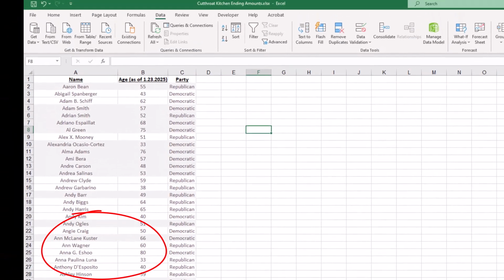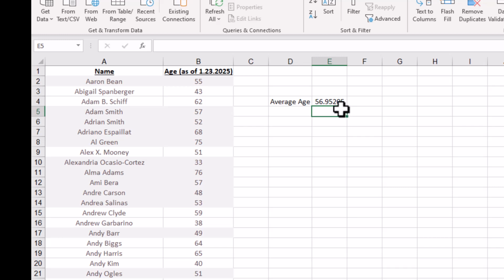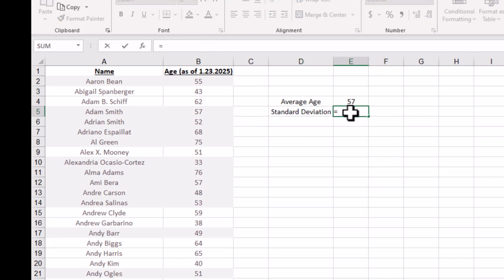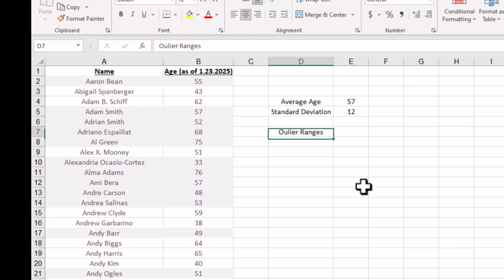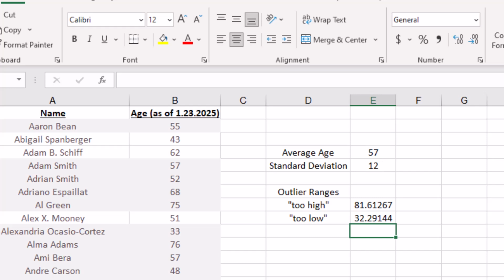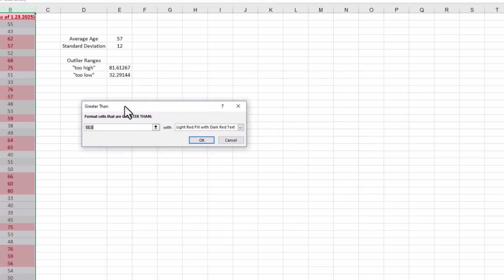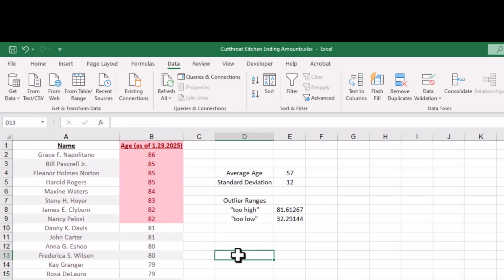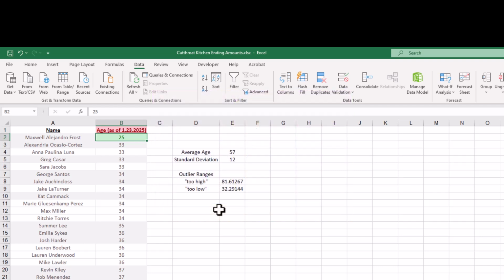A quick Conditional Formatting intro!